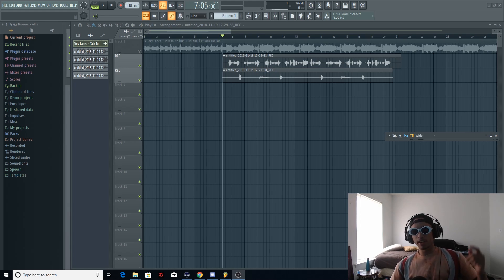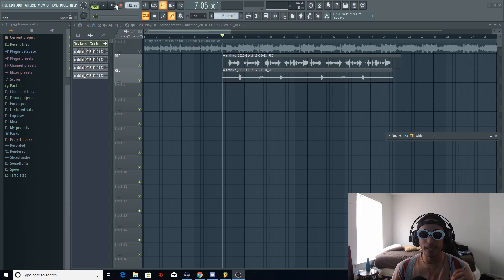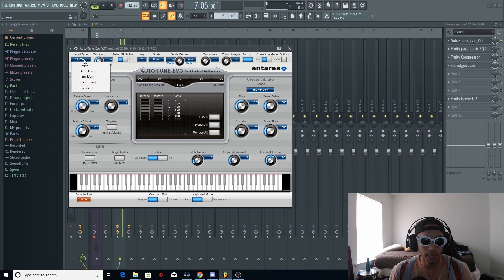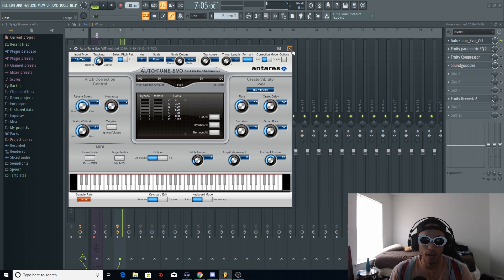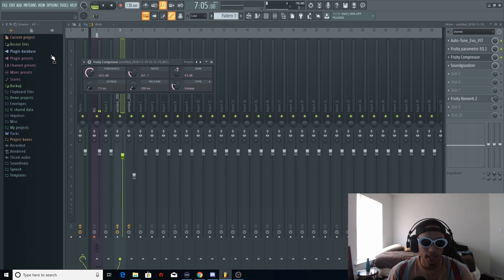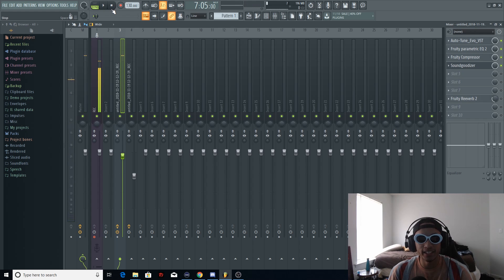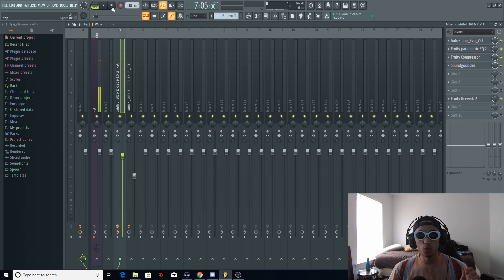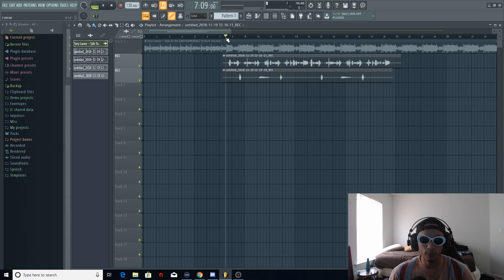How To Sound Like Tory Lanez! Fl Studio Tutorial!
This is a tutorial on how to sound like Tory Lanez in Fl Studio! the song covered is talk to me! if you enjoyed the video make sure to hit that like button and subscribe if you haven't already!